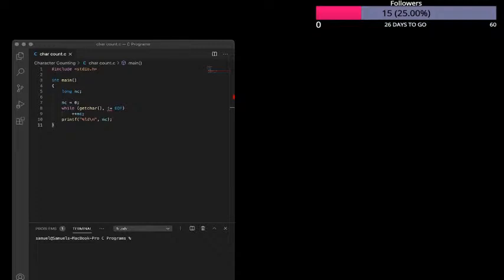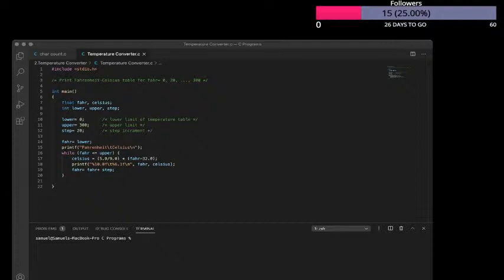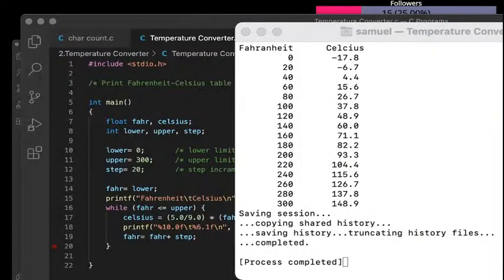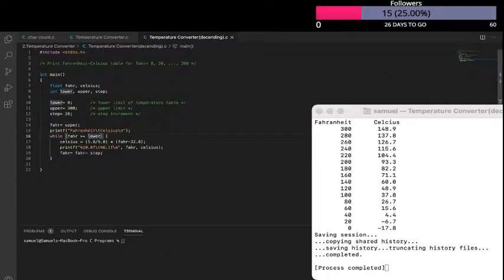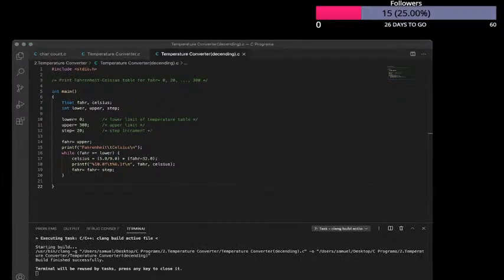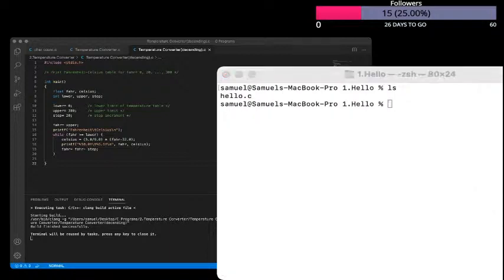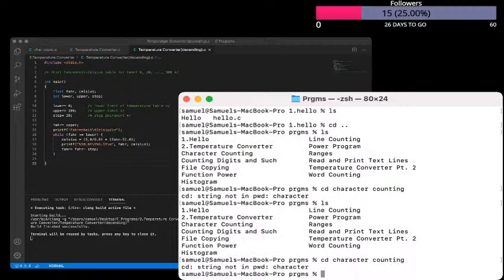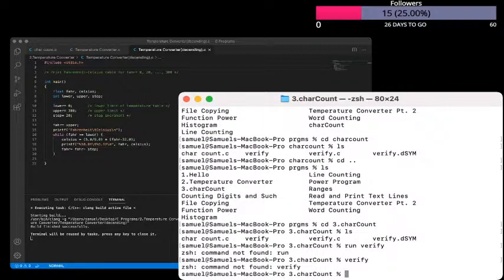Leveling to 70